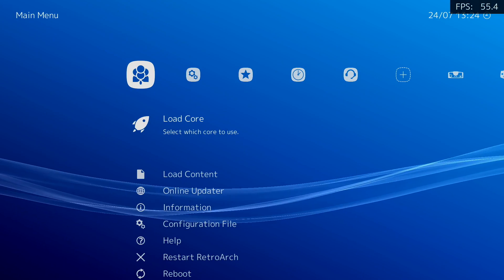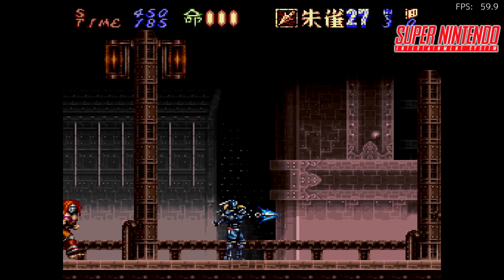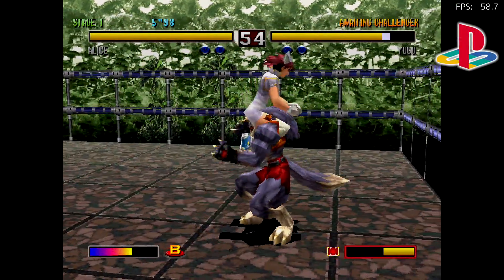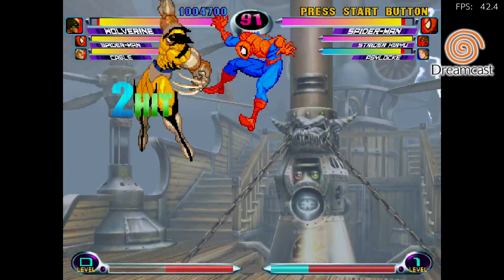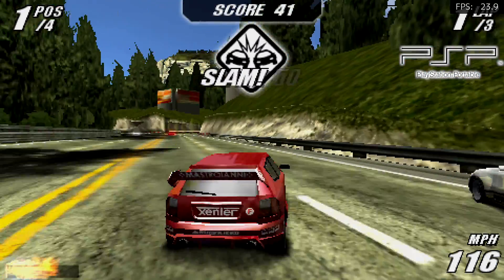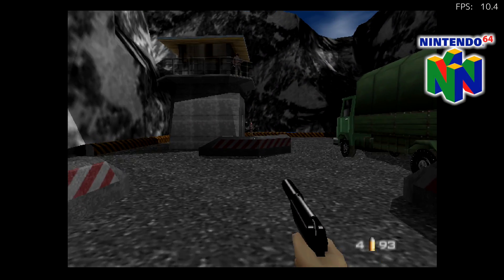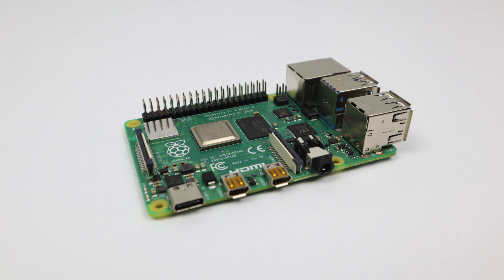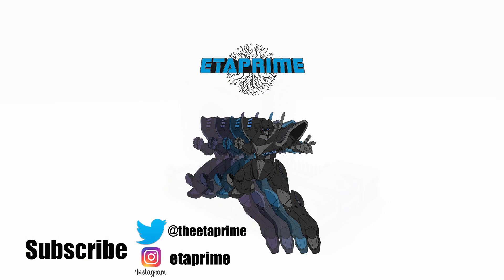Raspberry Pi 4 Emulation Test Lakka - N64 Dreamcast PSP & More - August 2019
Just a quick Raspberry Pi 4 Emulation situation update video Number 2, Lakka is running on the Pi4 but it's still really early and a lot of emulators are now working like N64 Dreamcast and PSP
An Official RetroPie version for the Pi4 is not yet available as of making this video but I still wanted to update everyone on the Progress of RetroArach On the Raspberry Pi 4.